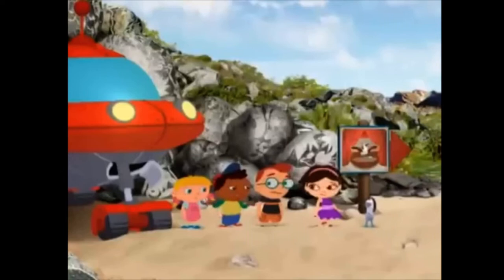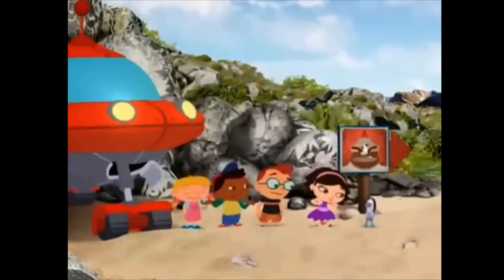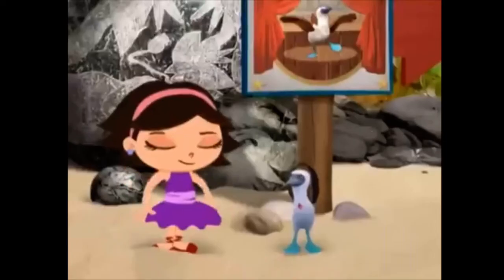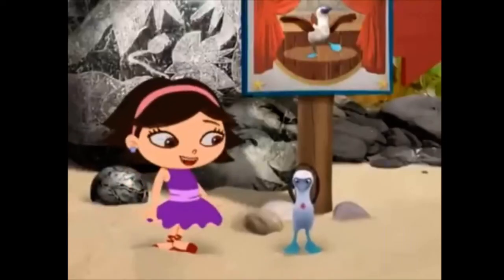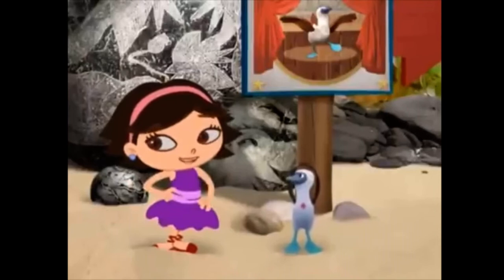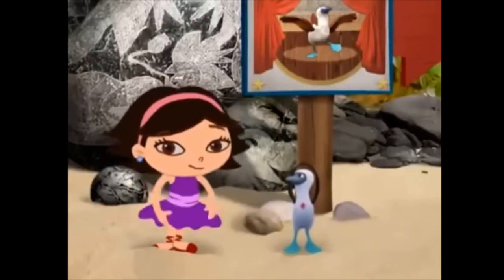Going Across the Hot Sand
Taken from Little Einsteins: The Blue-Footed Booby Bird Ballet. June and Baby Booby Bird are tapping their toes to go across the hot sand. It’s called bourrée. The sand is very hot!